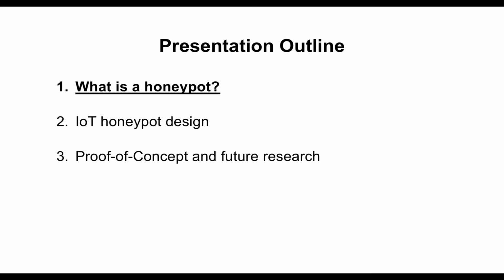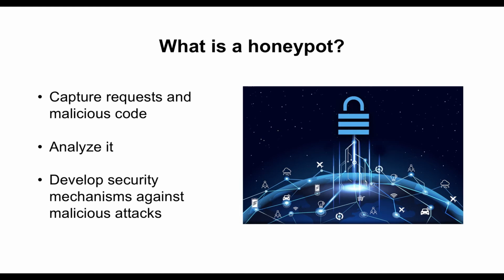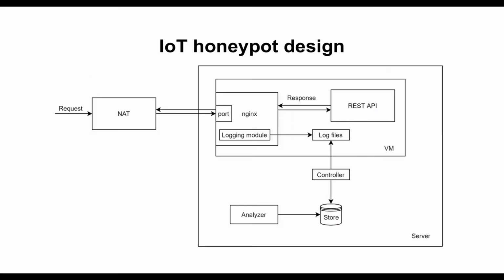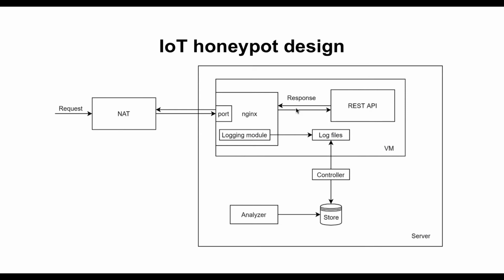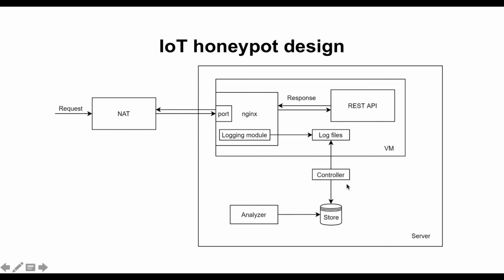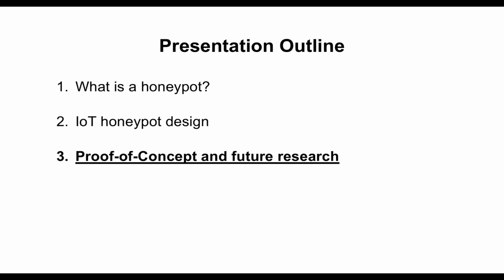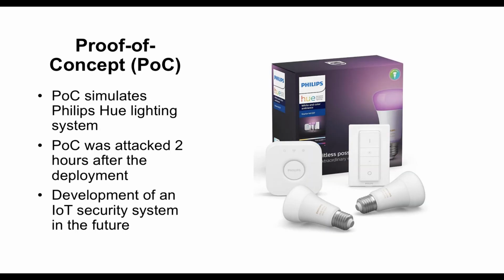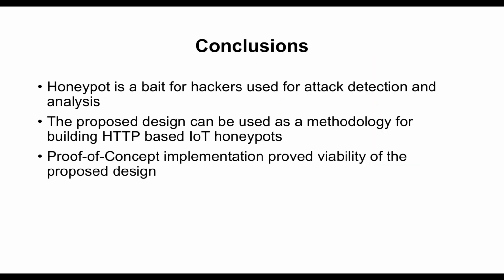Gladkii Aleksei - IoT honeypot design for attack strategies analysis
In the recent years, there has been a dynamic growth of the Internet of Things (IoT). IoT devices store, collect, process and transfer big amounts of data thus becoming a target for malicious attacks. These devices are used in many different fields where privacy and information security are crucial. It makes securing IoT one of the most important challenges for effective usage of this technology. In order to develop security systems, it is necessary to define strategies and techniques used by attackers. Honeypot technology can be used for this purpose. In this paper, we present a design of an IoT honeypot that imitates real IoT device and logs all network activity. Logs of network traffic then can be used for analysis to determine threat vectors and for development of security systems. Design of a honeypot presented in this article is universal and can be considered as a methodology for developing IoT honeypots that use HTTP for communication.